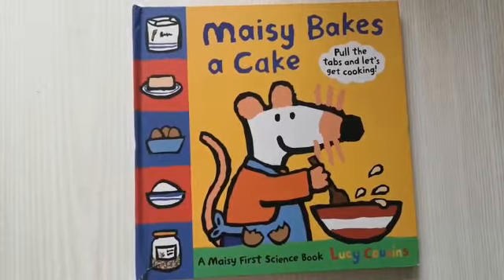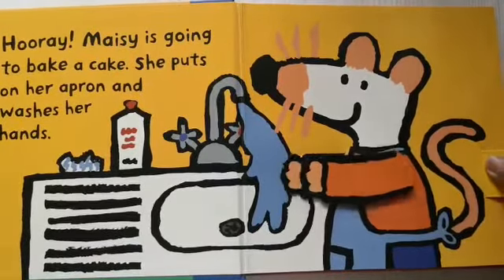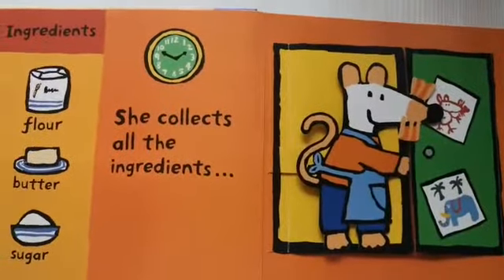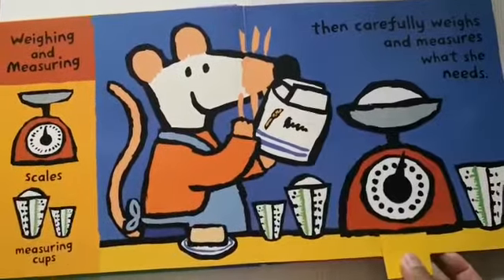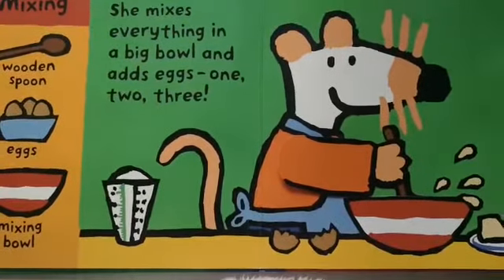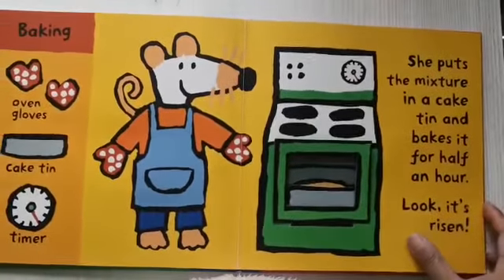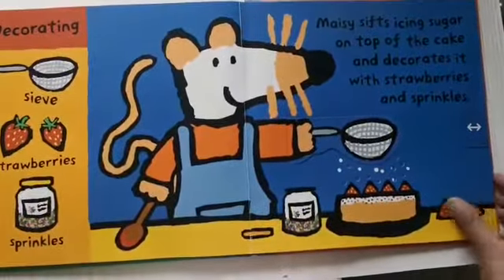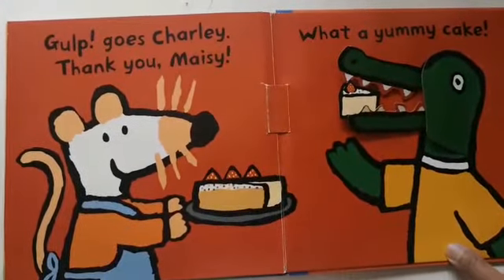Maisy Bakes a Cake - Storytelling